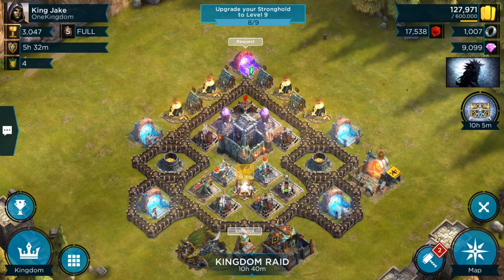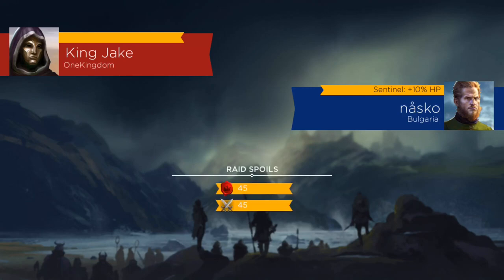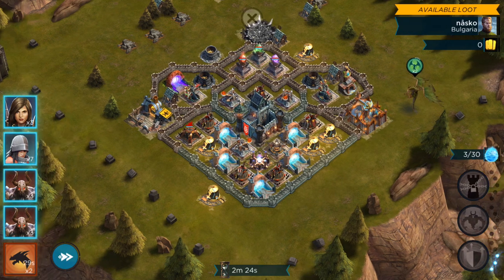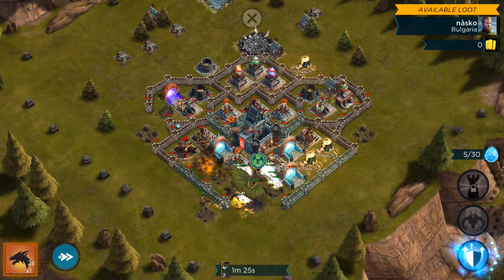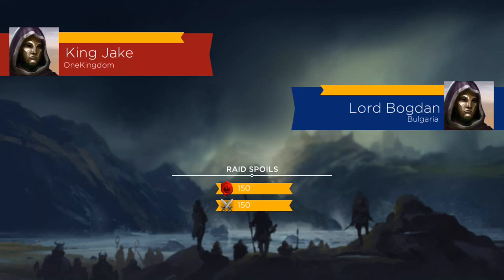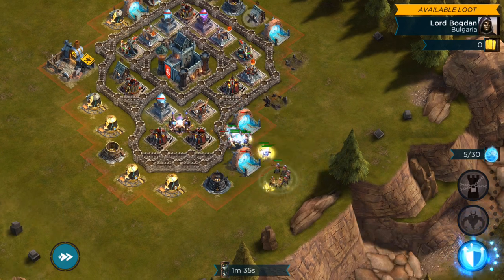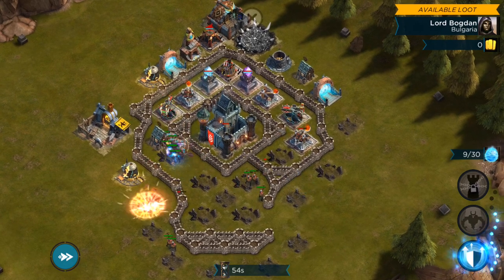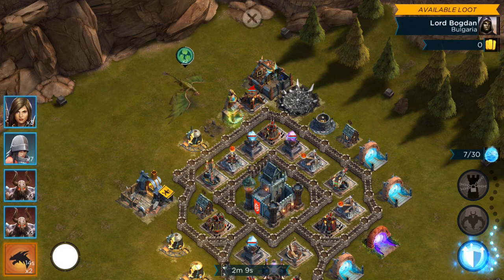Rival Kingdoms Getting Your Dragon Down Early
Here is a few attacks and tips on Rival Kingdoms that you may not have thought of.  Getting that dragon down early might be the difference in the victory.